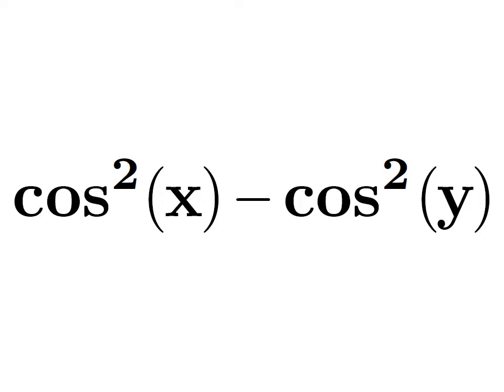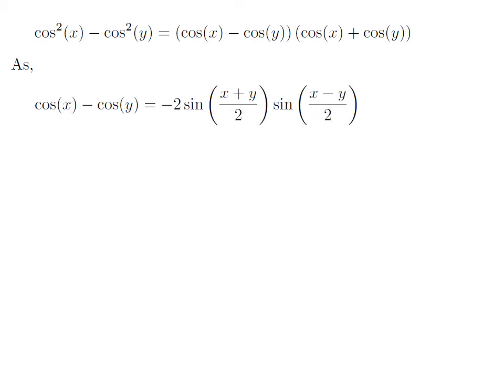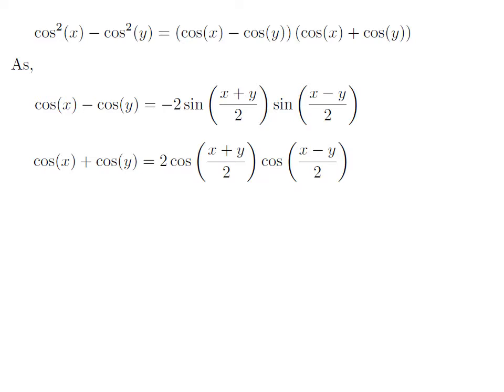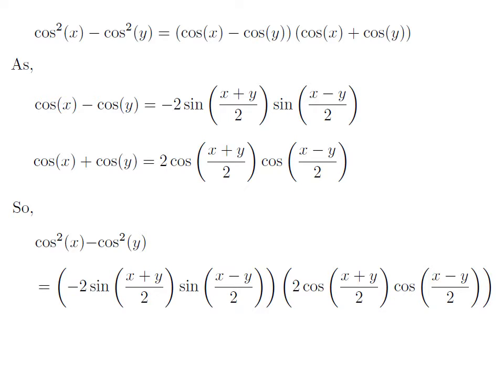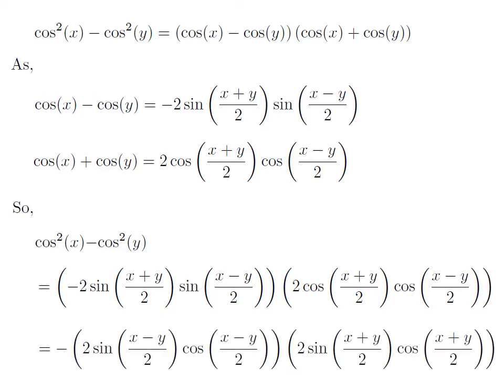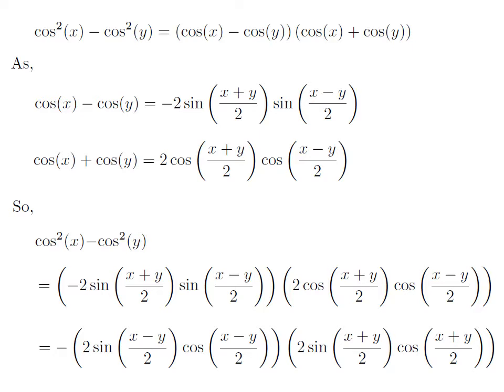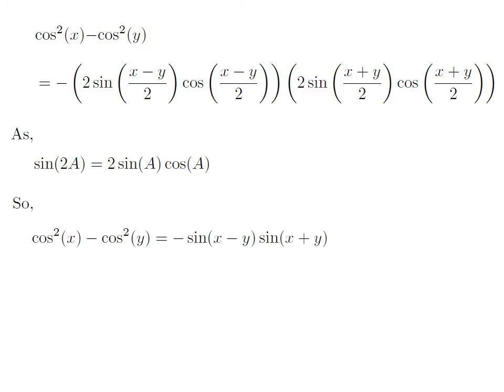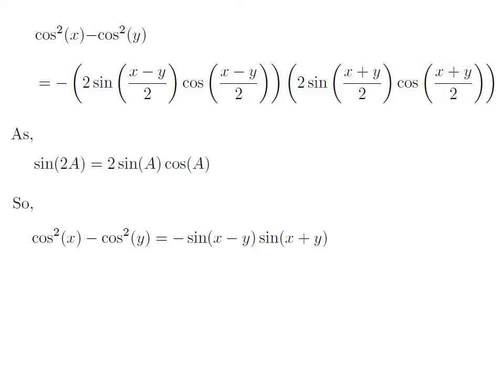cos^2(x) - cos^2(y) | square of cos(x) - square of cos(y) | Identity for cos^2(x) - cos^2(y)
In this video, we will learn to derive the trigonometry identity for square of cosine of x - square of cosine of y.

Other titles for the video are:
Formula for cos^2(x) - cos^2(y)
 Value of cos^2(x) - cos^2(y)
Identity of square of cos(x) - square of cos(y)